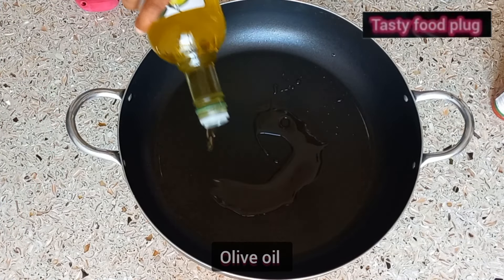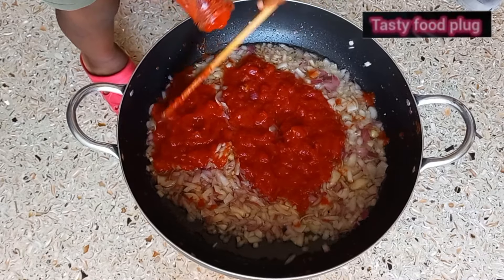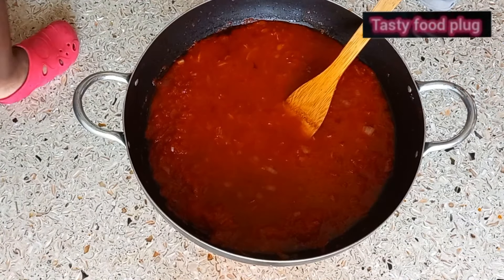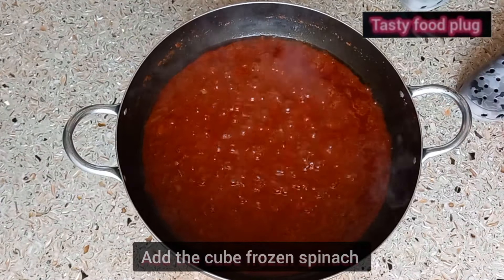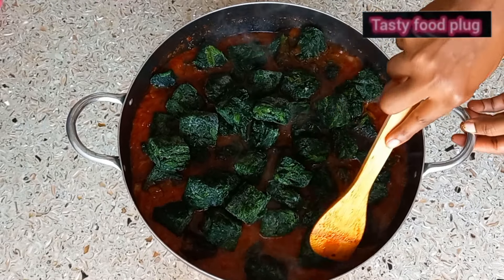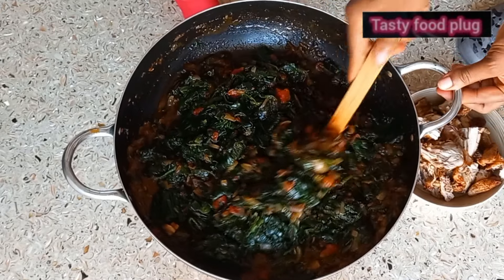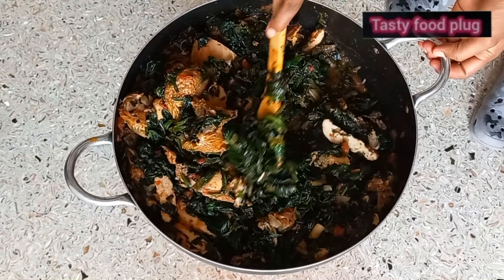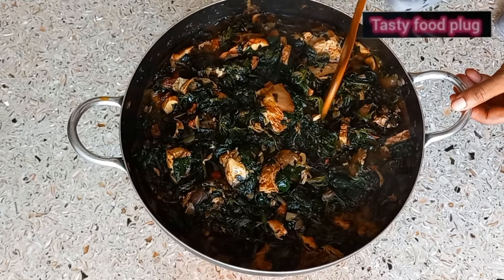Frozen Cube Spinach Cooked with Roast Chicken chicken breast recipe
Are you ready for a meal that’s both delicious and easy to make? Today, we’re combining frozen cube spinach with roast chicken for a satisfying dish that’s sure to impress!

Frozen Spinach, Roast Chicken, Delicious Meal, Easy Recipes, Cooking Hacks, Healthy Meals, Meal Prep, Quick Recipes, Chicken Dinner, Spinach Recipes, Comfort Food, Family Meals, One-Pan Recipes, Budget Cooking, Weeknight Dinner, Foodie, Recipe Ideas, Culinary Tips, Home Cooking.

Ingredients:
1. Frozen Cube Spinach 2 pack (1kg each).
2. Roasted chicken full.
3. Red and white onions medium each.
4. Grilled chicken breast.
5. Olive oil
6. Tomatoes chop in bottles 690g
7. Seasoning cube 4
 8. Salt
9. Dry pepper